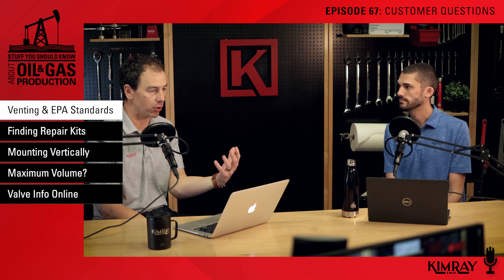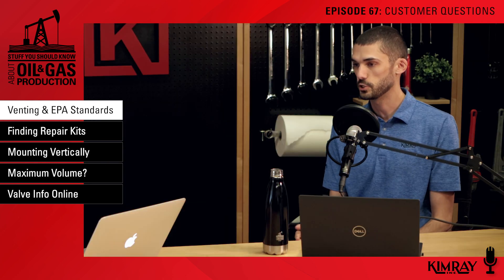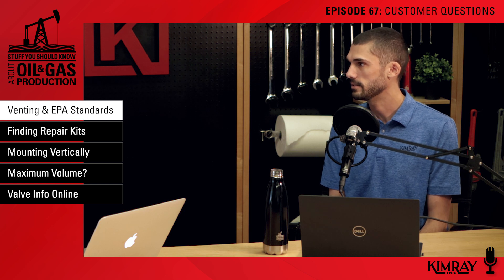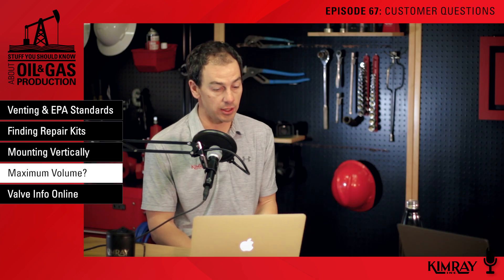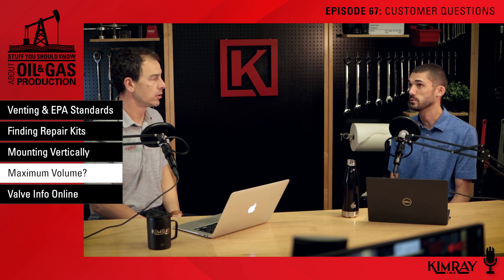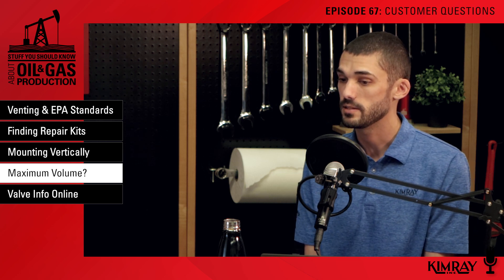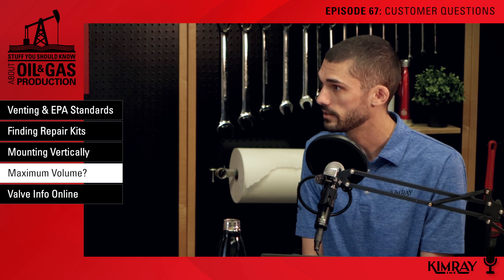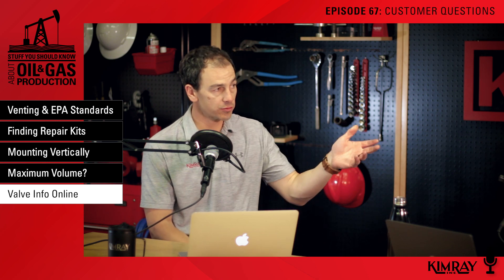Kimray Podcast Episode 67: Customer Questions [Stuff You Should Know About Oil & Gas Production]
RESOURCES mentioned in this episode:
▶ Kimray Emissions Solutions:
▶ What is Valve Cv?

0:00 Welcome
3:53 EPA Standards
6:08 Repair Kits
6:50 Mounting Regulators Vertically
10:00 Max Volume
11:08 Finding Valve Info

In this episode, we tackle 5 common customer questions:

How does Kimray classify their venting devices by EPA standards?
How do I find what repair kit I need to use with my valve?
Can Kimray regulators be mounted vertically? (Inlet/outlet moving vertically)
How can I find the maximum volume I can move through my valve?
How can I find information on my valves on Kimray’s website?

Have a questions? We want your hear about your toughest oil and gas control challenges.